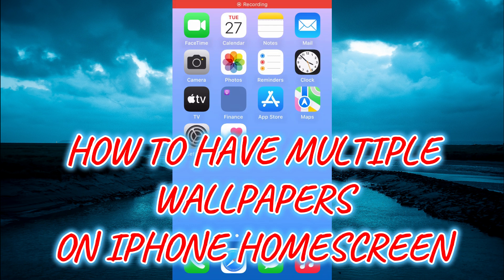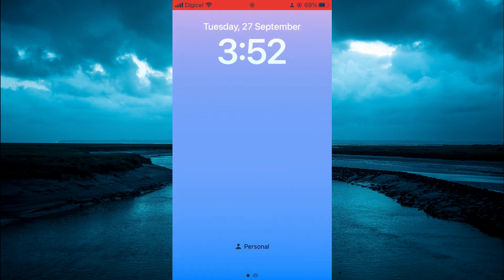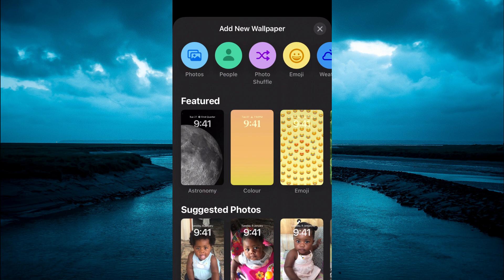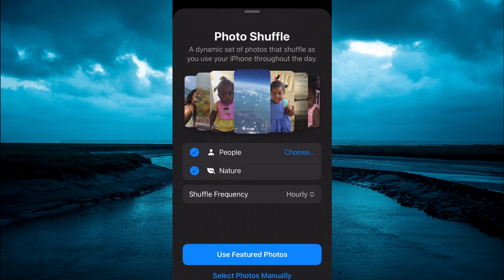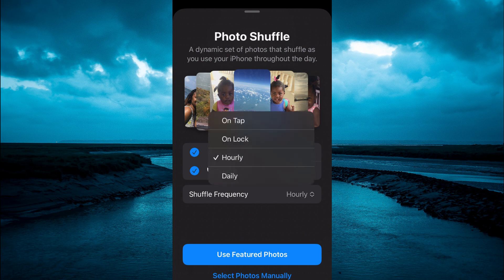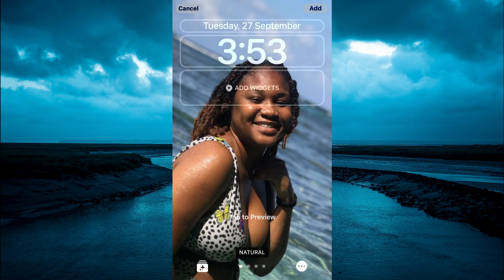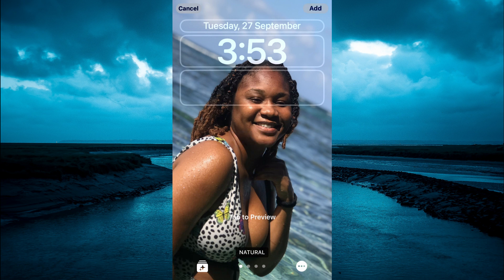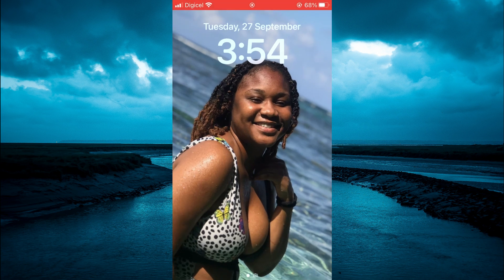HOW TO HAVE MULTIPLE WALLPAPERS ON IPHONE HOMESCREEN